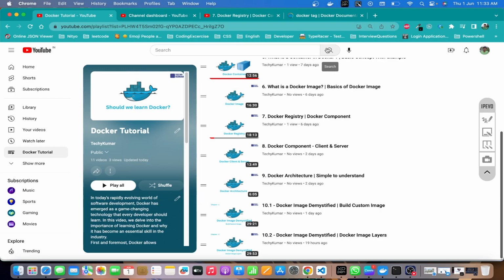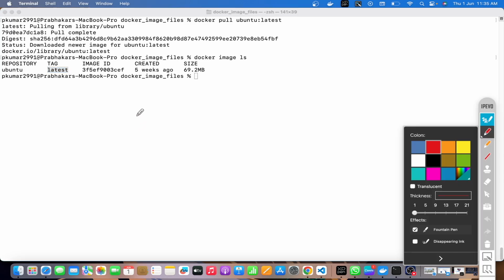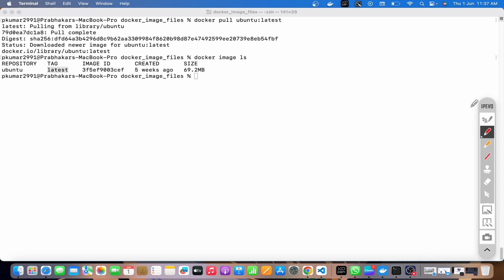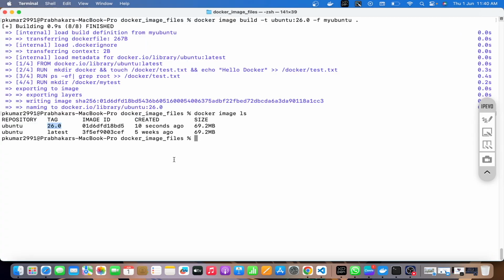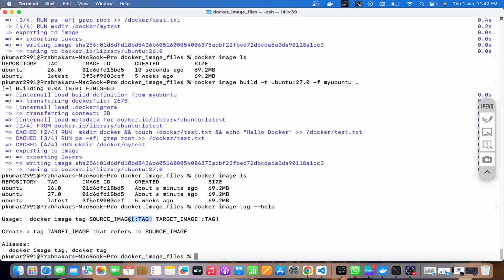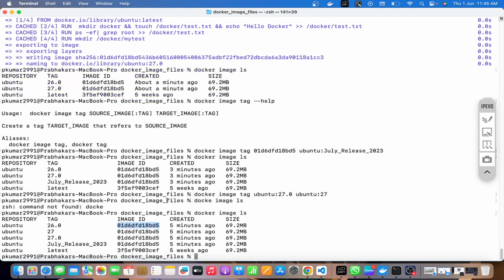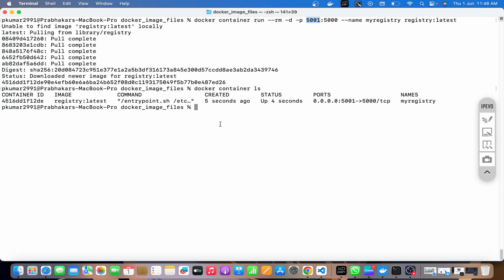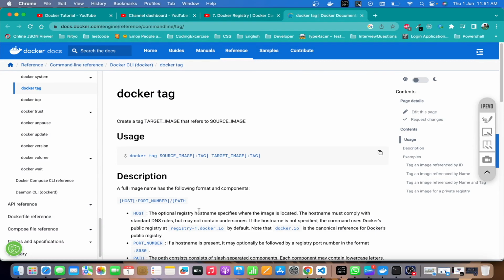10.3 Docker Image Tagging | How to create an image tag ?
Learn all about Docker image tags in just a few minutes! This video explains the importance of Docker image tags and how they help in managing containerized applications.  Don't miss out on this essential Docker knowledge!